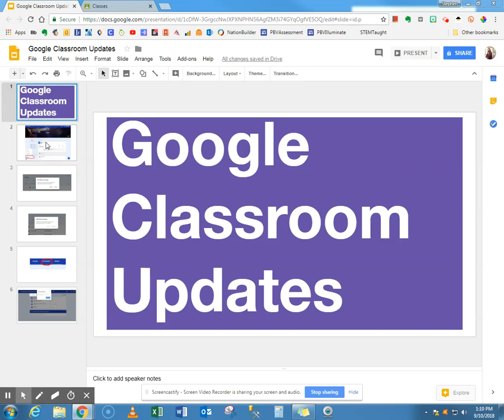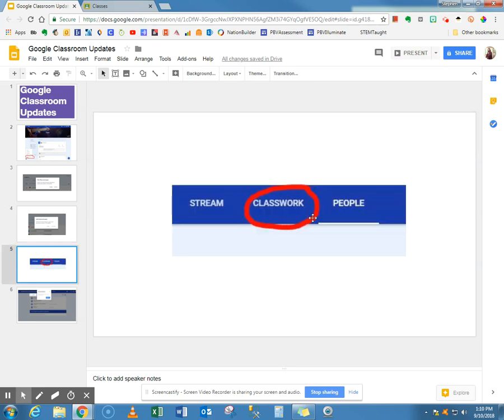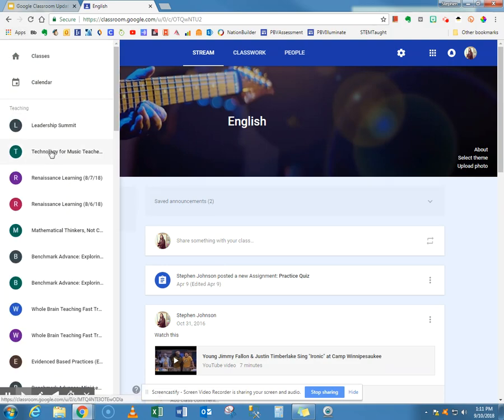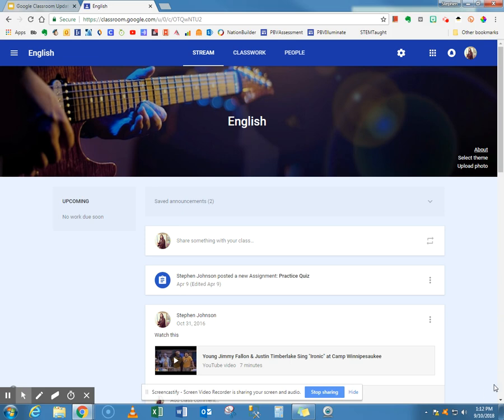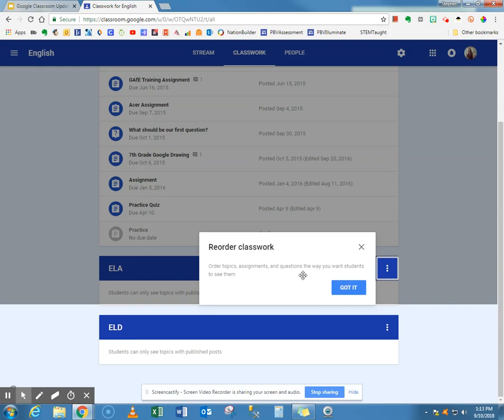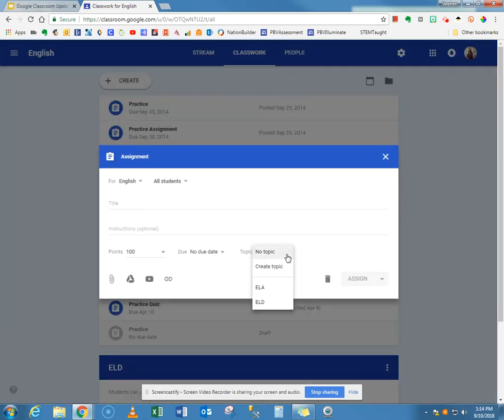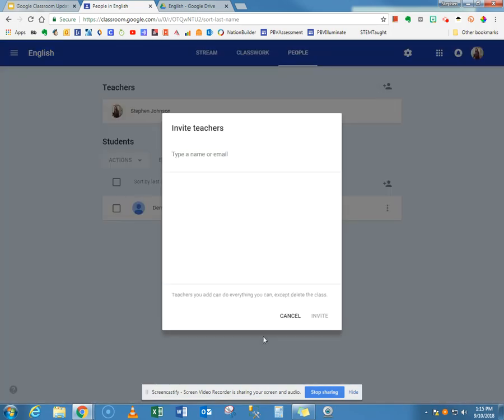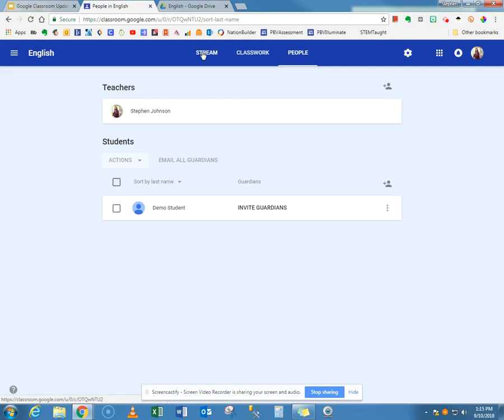Google Classroom Update 9/10/18